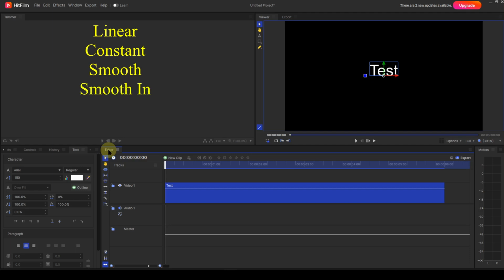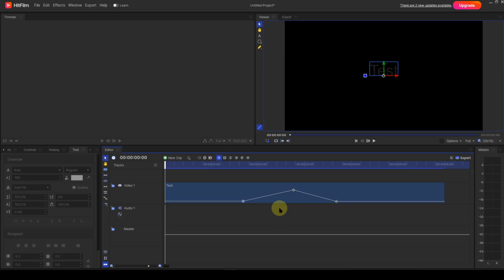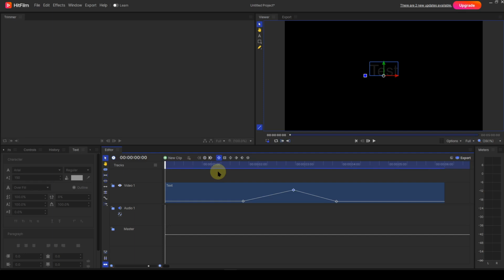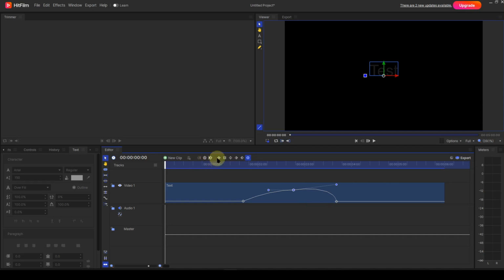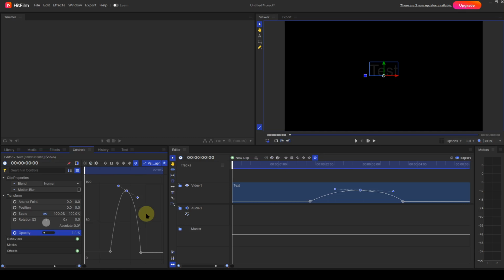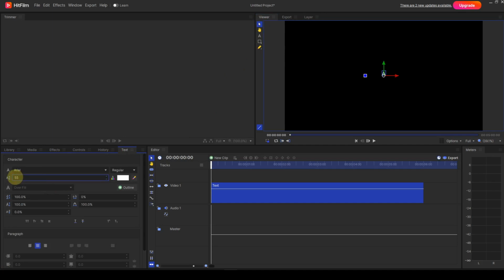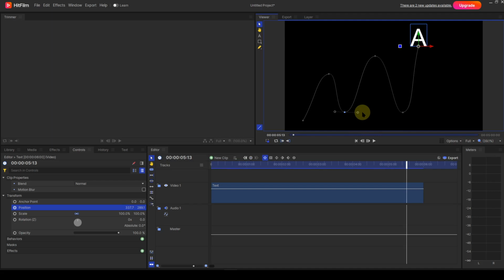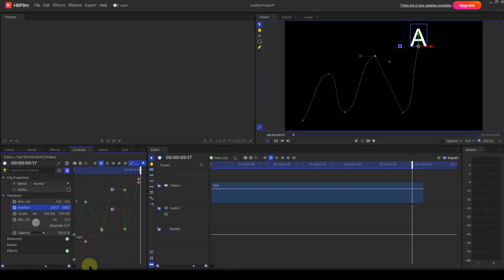Tutorial 81 - Hitfilm Ep. 8 - Keyframe Interpolation Modes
Keyframe interpolation modes determine how a keyframed parameter's value changes over time between adjacent keyframes.
In this tutorial, I explain the difference between the various interpolation modes and demonstrate with examples.

00:00 Logo
00:46 Introduction
01:37 Temporal Interpolation
13:15 Spatial Interpolation

Software used
Hitfilm